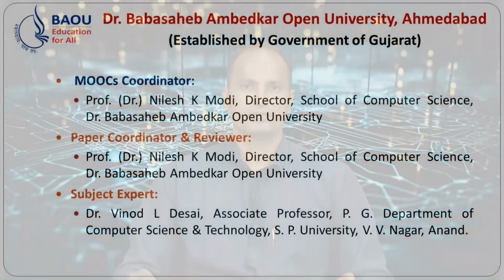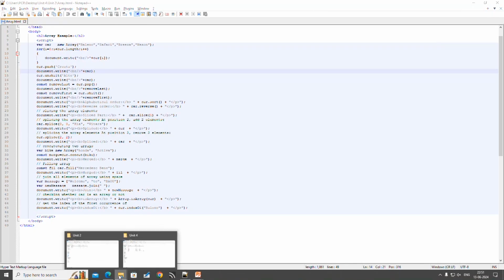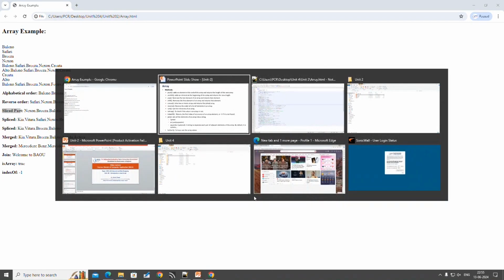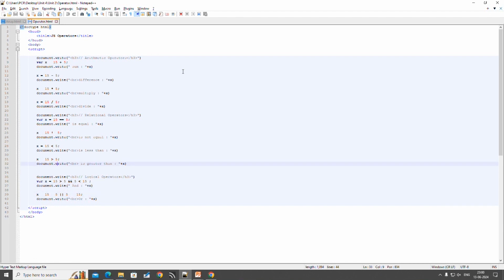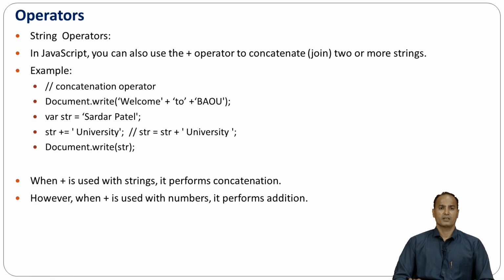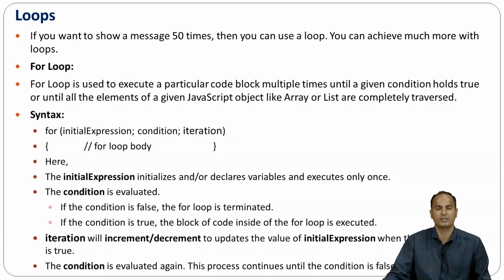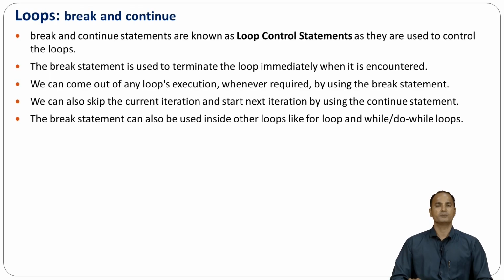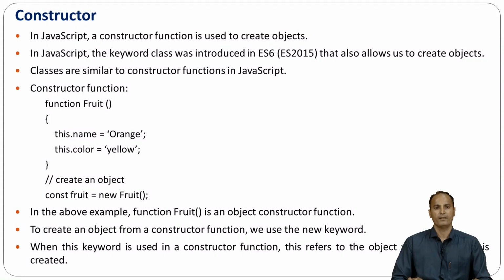MSCIT, MSCIT-103, Block-04, Unit-02, Java Script Array, Operators and Expressions, Condition...